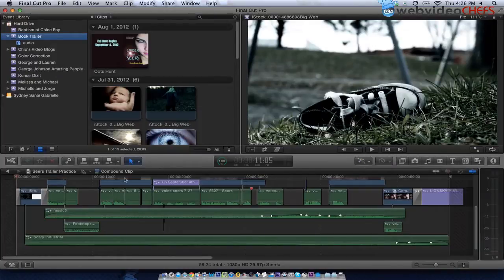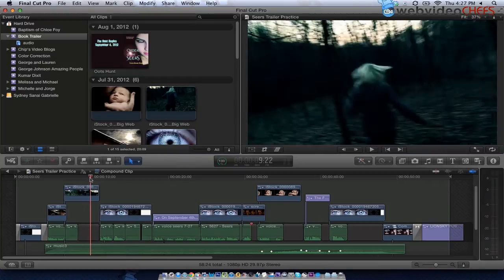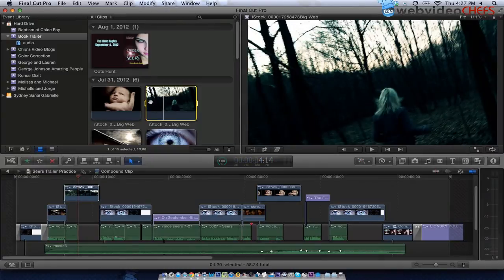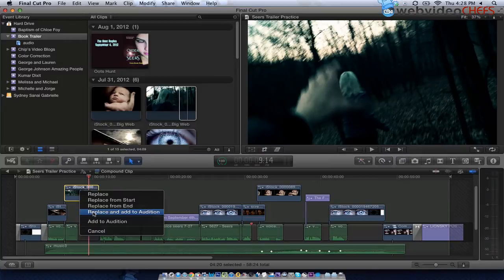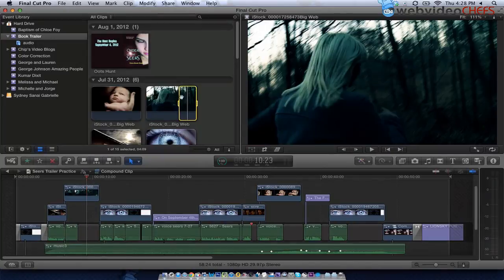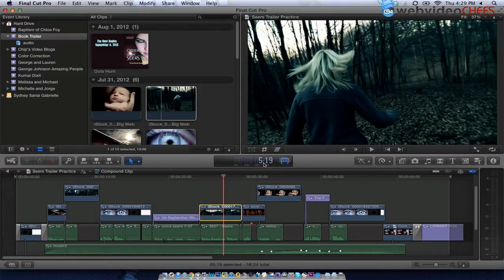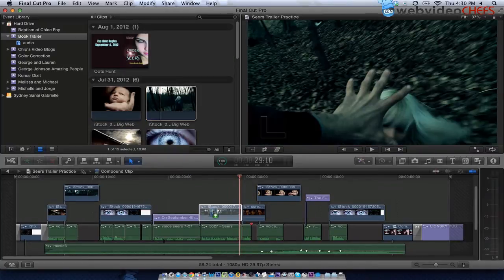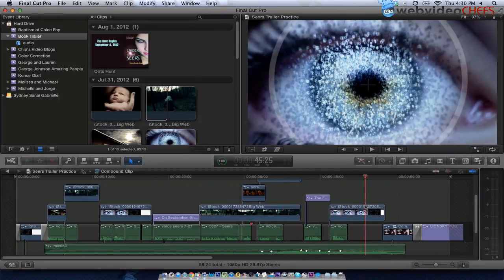How to Replace Clips in Final Cut Pro X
There are 4 ways to do replacement edits in Final Cut Pro X.

1. Replace
2. Replace from Start
3. Replace from End
4. Replace and add to Audition

In this tutorial I show you the 3 ways to replace clips and why you would use each one of them.